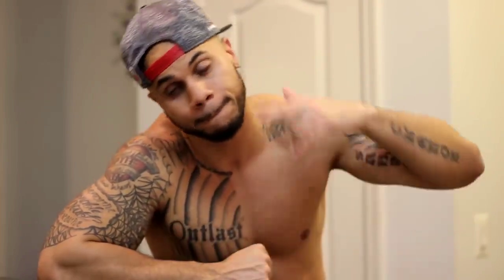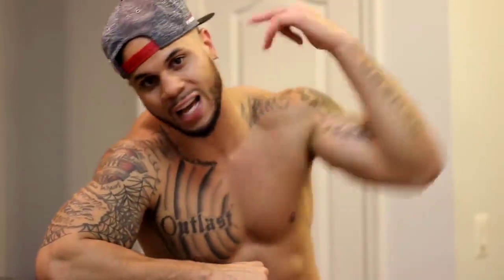LOSE WATER WEIGHT: Simple Fix (TRY THIS)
Quick Tip: LOSE WATER WEIGHT: Simple Fix (TRY THIS)

Todays Topic: How To Lose Wate Weight Overnight

How to lose water weight fast

Best way to lose water weight
water weight
overnight
how to
tone body

MULTIPLE PERSONAL TRAINER CERTIFICATIONS

7 Years Of Working Out And Helping Others!

WRITE ME QUESTIONS!

ABOUT ME:

Certification:

ACE-NCSF-CPR and AED-CERTIFIED WEIGHT MANAGEMENT SPECIALIST AND NUTRITIONIST

8+ Years Of Personal Training Experience

Hundreds of Online Clients

Online Personal Trainer Also

Other Topics Covered On This Channel:
Weight loss advice
Contest prep
Workout motivation
How to lose weight
How to gain weight fast
Bodybuilding advice
Get bigger arms
Get a big chest
How to get big legs
How to get a six pack
Lose belly fat
How to lose water weight overnight
Best workout
Burn fat fast
Nutrition advice
Best fat burner
Best protein supplement
Mr. Olympia
Full workout routine
Fat loss workout
At home workout
How to lose back fat
Bang energy
Supplement review